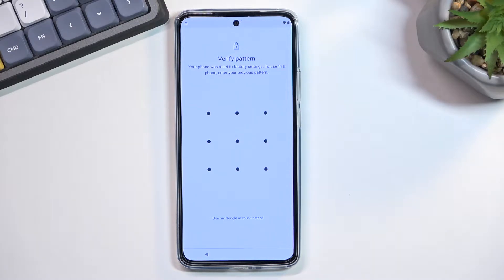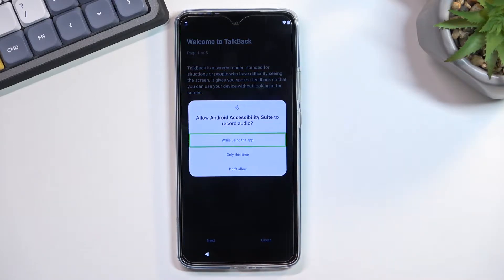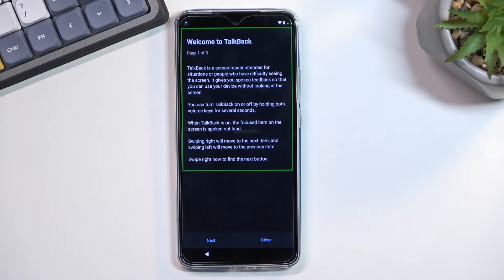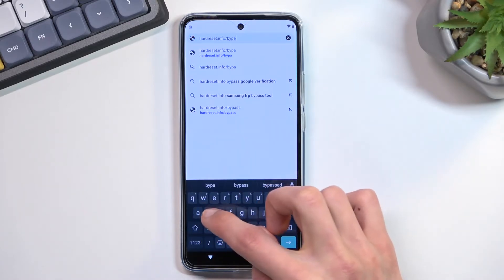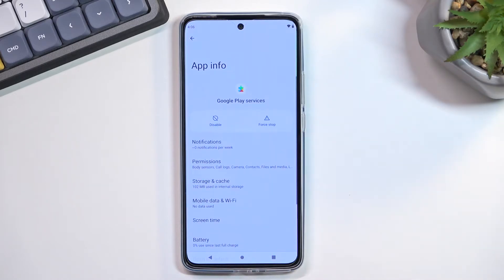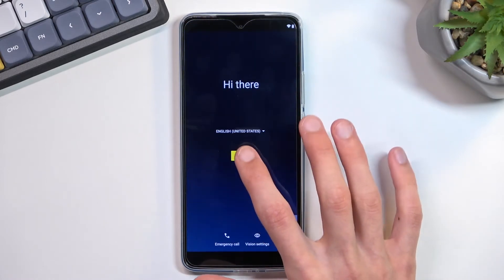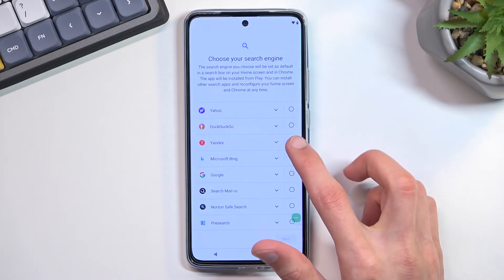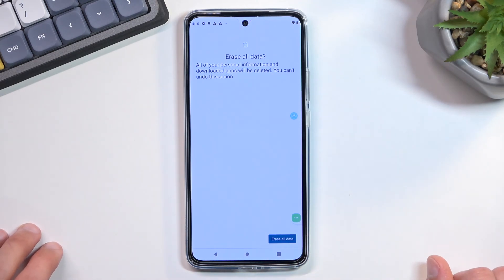MOTOROLA Edge 30 Bypass Google Verification | Unlock FRP | Skip Google Lock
Remove Factory Reset Protection on MOTOROLA:
You should follow our guide if you want to learn how to remove the factory reset protection on your MOTOROLA Edge 30. Google protection may lock your MOTOROLA Edge 30 after a hard reset. The only way to unlock MOTOROLA Edge 30 if you forget your Google password is to follow our steps. On the Motorola, we'll skip Google verification. This method works with every Motorola device with Android 12 and April 2022 security patch level.

How to bypass Google lock on MOTOROLA Edge 30? How to remove factory reset protection on MOTOROLA Edge 30? How to skip Google lock on MOTOROLA Edge 30? How to unlock MOTOROLA Edge 30? How to bypass Google verification on MOTOROLA Edge 30? How to remove Google lock on MOTOROLA Edge 30? How to activate MOTOROLA Edge 30 without Google account? How to bypass Google Account protection in POCO F4 GT phone on Android 12 and JOYUI / MIUI 13 with 03.2022 security patch?